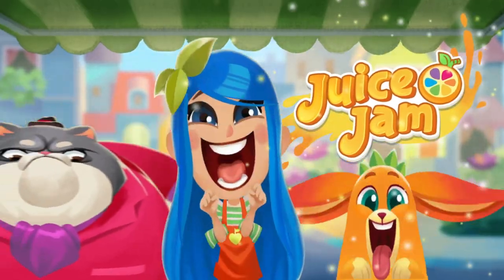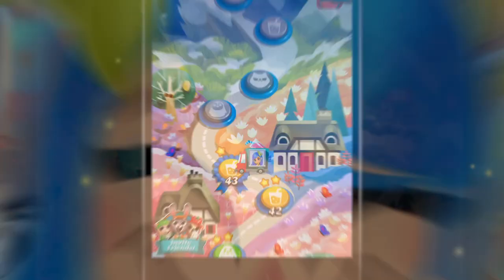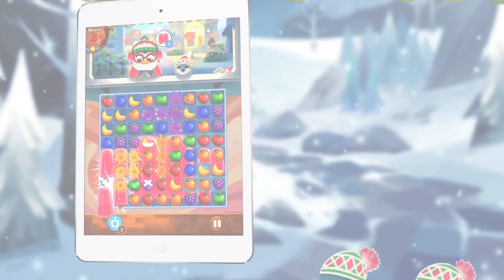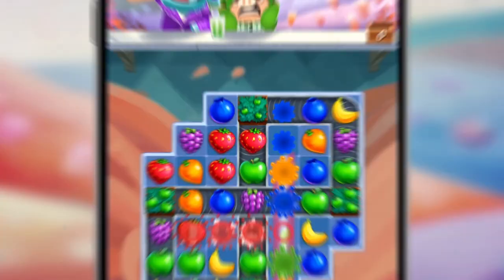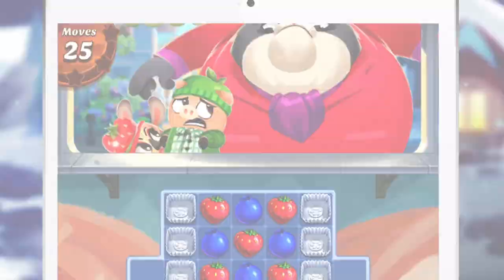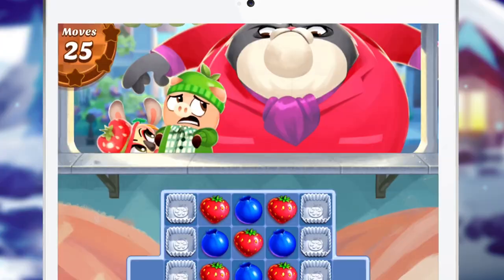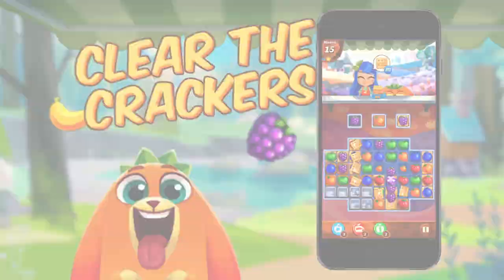30s Juice Jam Trailer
Flip and match fruit for juicy combos!

Now available on both iOS and Android.  Play for Free!